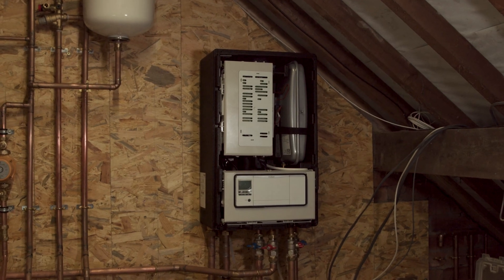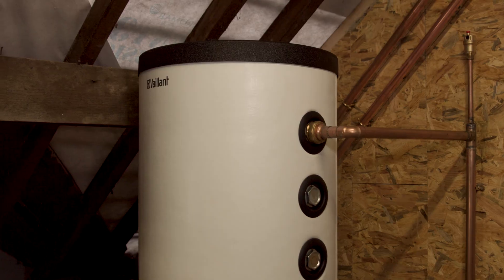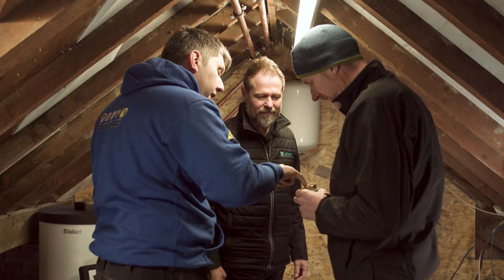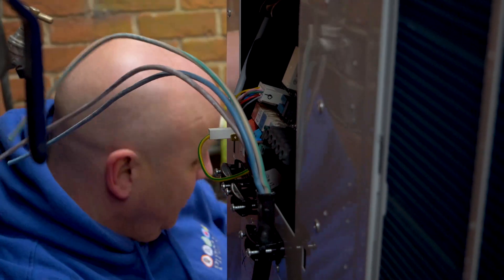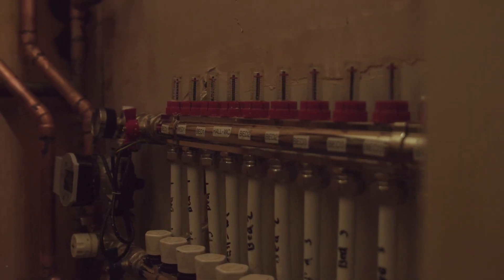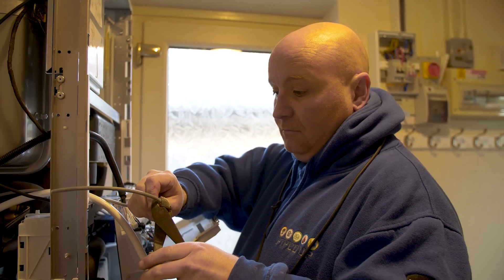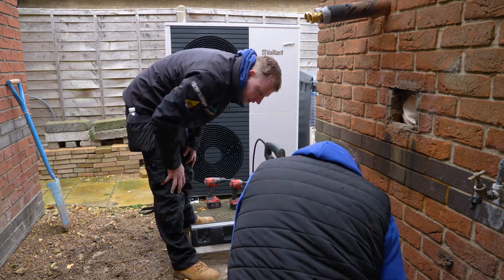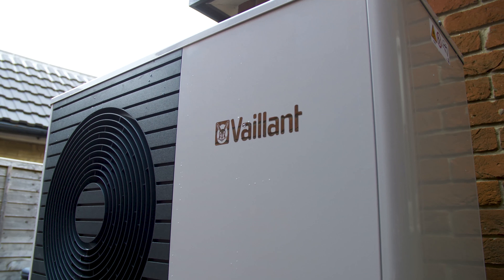Renewables training with Vaillant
The Government’s plans for a net zero carbon emissions future means that there will be more interest in renewable heating technology than ever before.

At Vaillant we can offer your business all of the tools, knowledge and expertise you need to take your place in the UK's low carbon future.

We joined James Lee and Anthony Bennett from Piped Up, a Derbyshire based installation company during one of their recent aroTHERM plus heat pump installations to discuss how Vaillant supported them with a transition to renewable products.